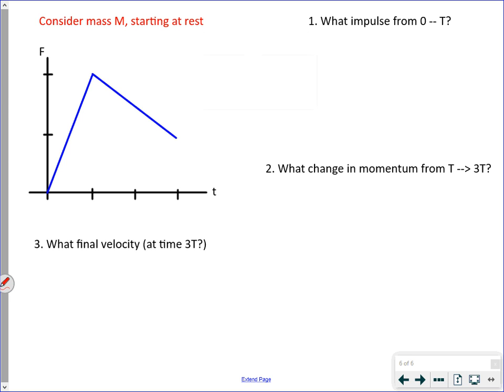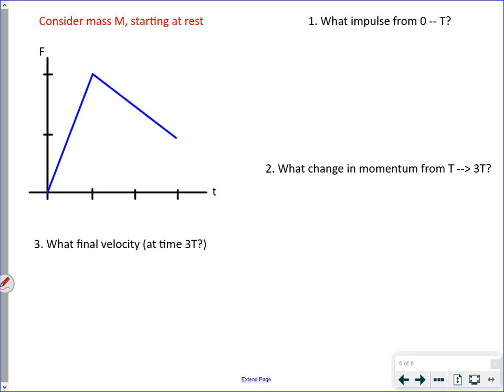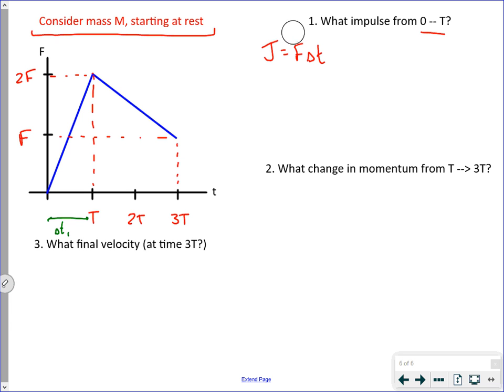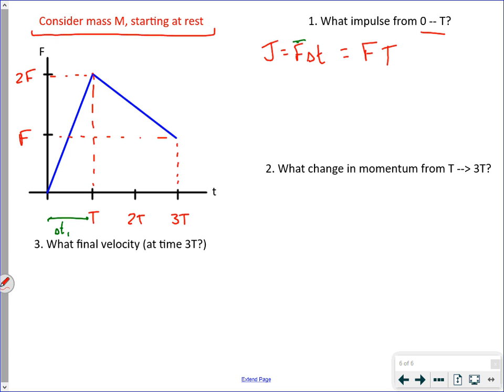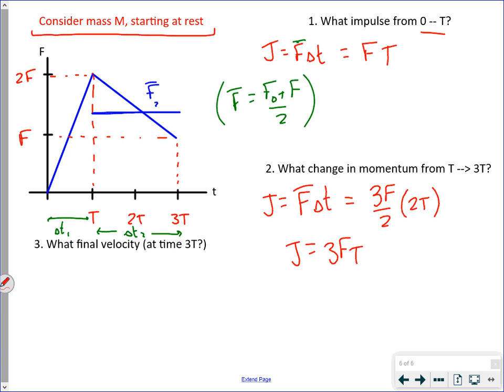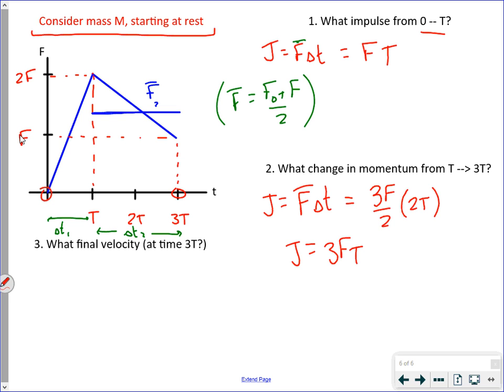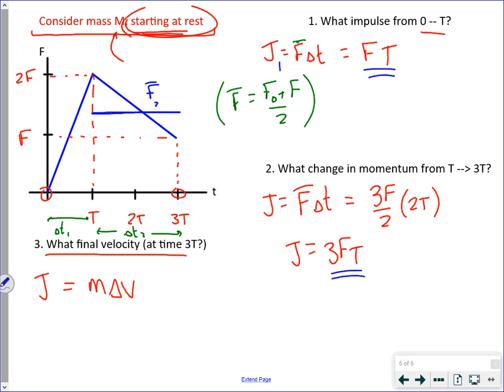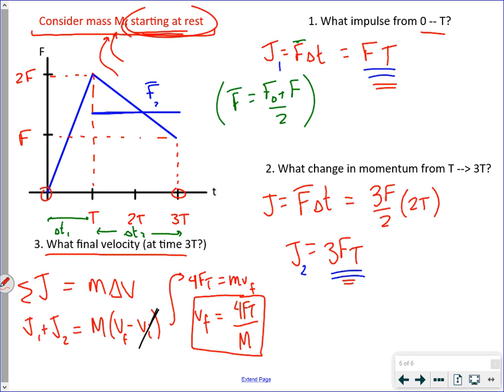Impulse and Force vs. Time Graphs